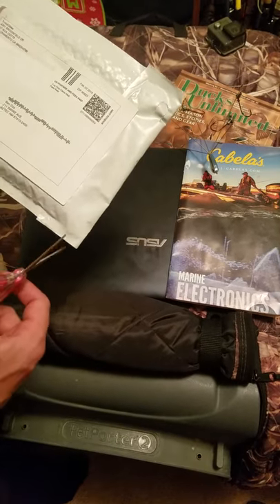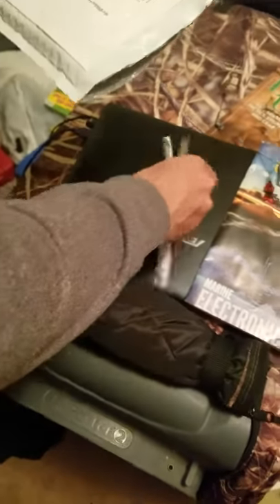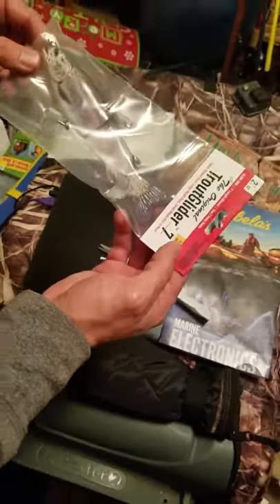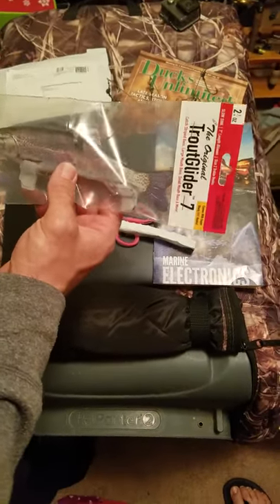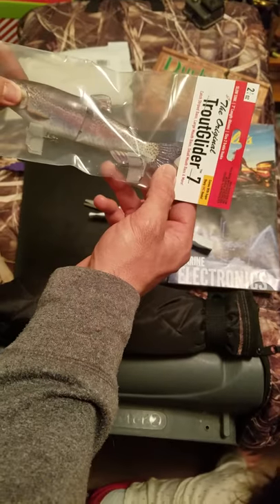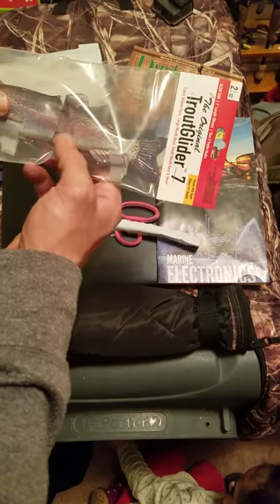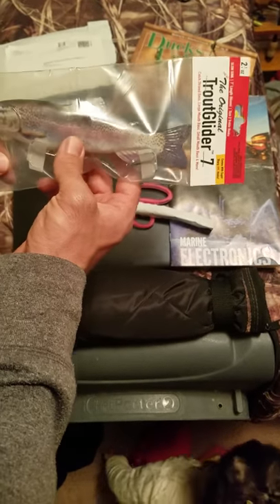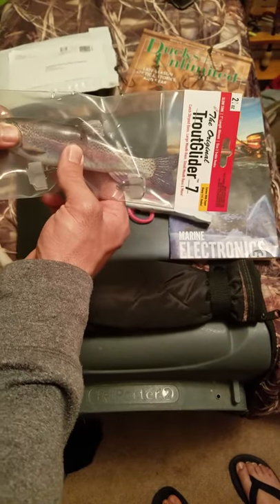Trout Glider Unwrapping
Getting the Trout Glider in the mail